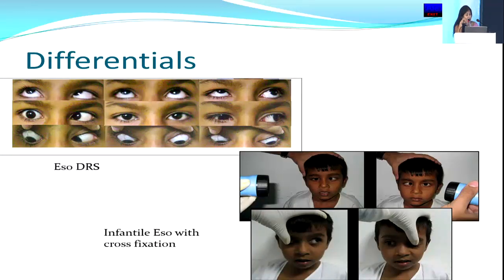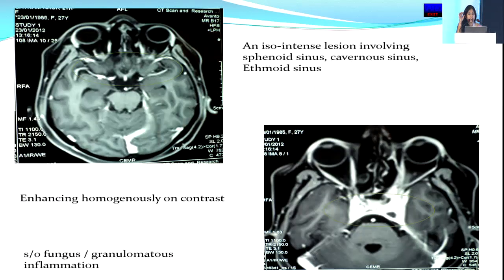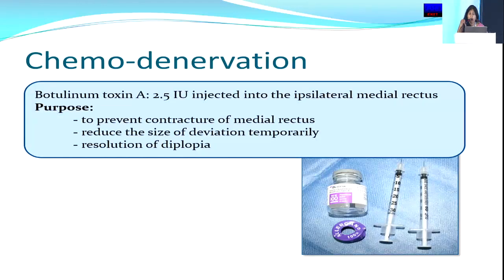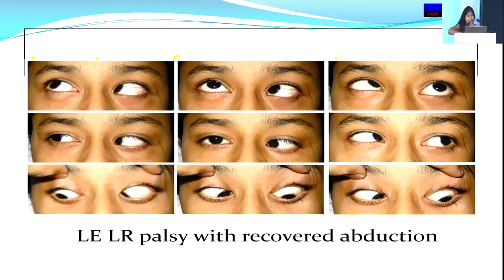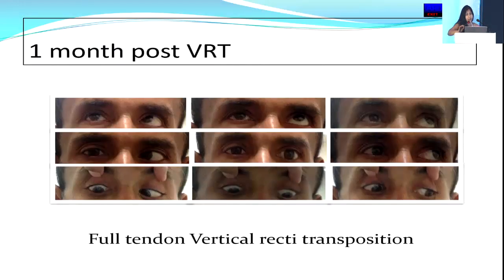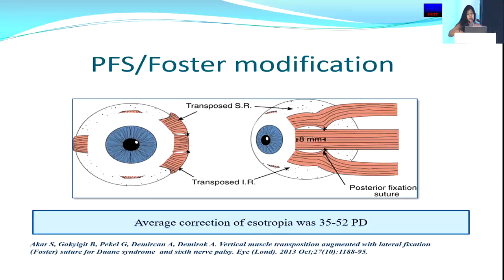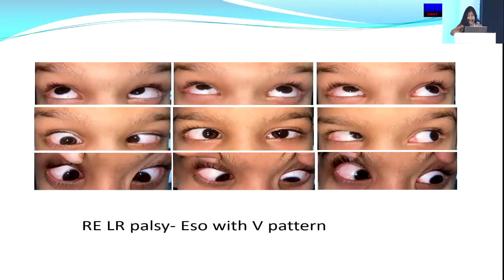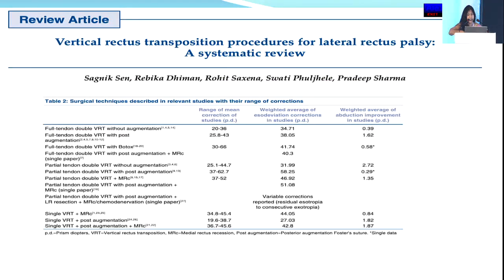AIOC2024 GP38 Topic Dr Swati Phuljhele Options for the management of VI nerve Palsy